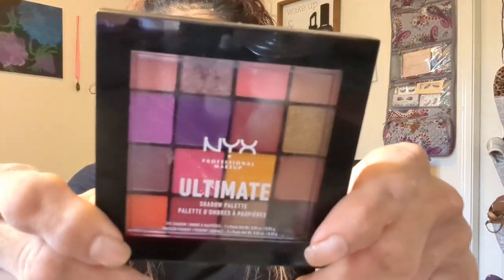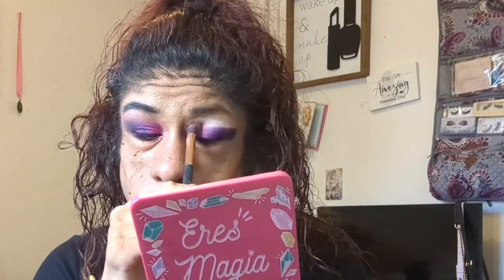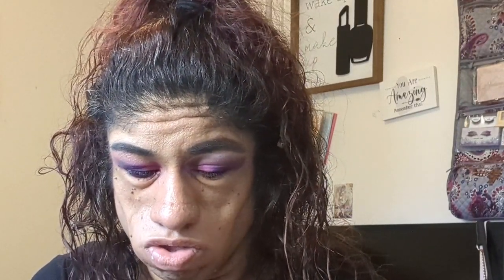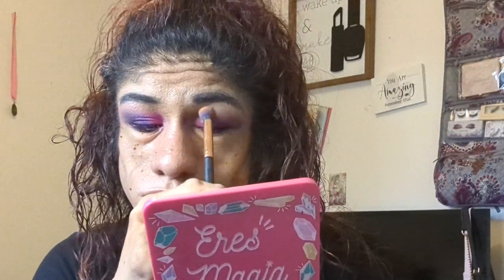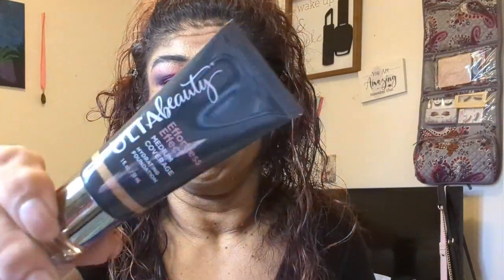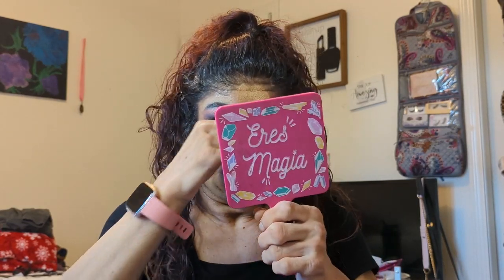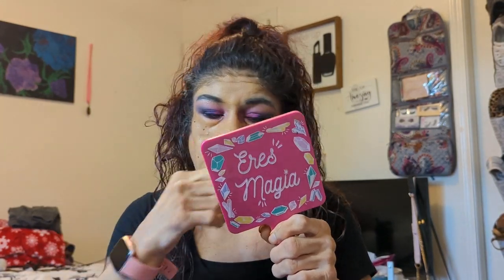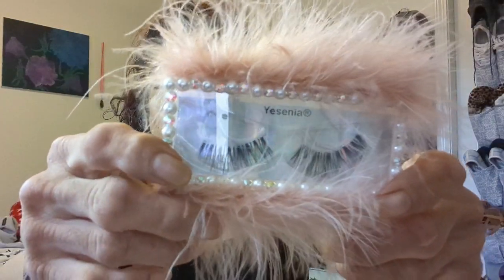Full Face Of New Makeup| Tutorial+Tips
♡invisible clip in extentions

Venting about bullies

/products/esencial-brush-set?utm_medium=social&utm_source=linktree&utm_campaign=esencial+brush+set

♡my friends small business IG:
"Leyvabeauty "

Sc: ylovesj2024

Instagram Fitness account
I'm on Instagram as  @yessi.lifestylefitness

Tw: yessimperfect